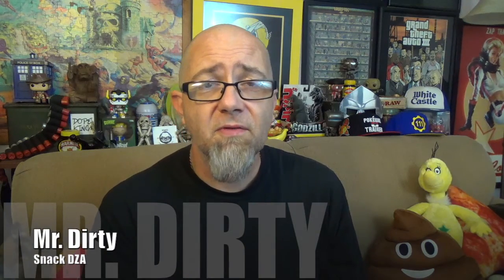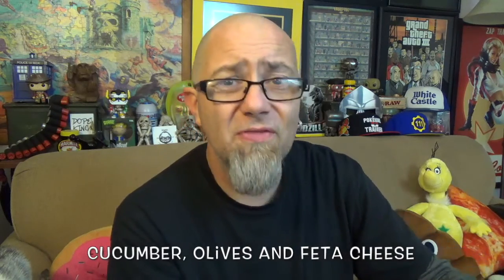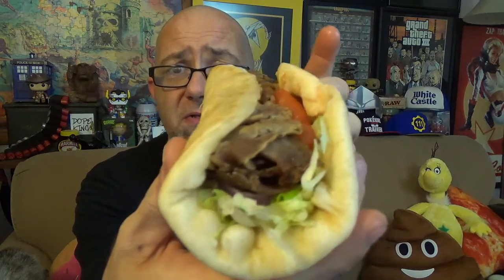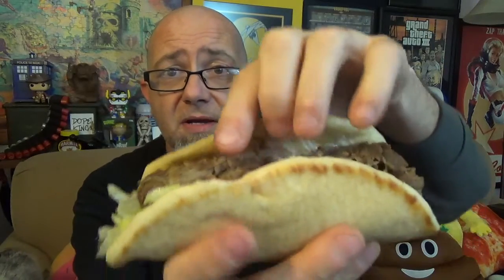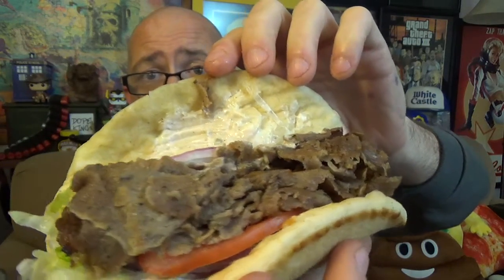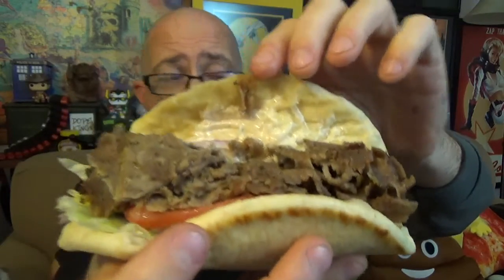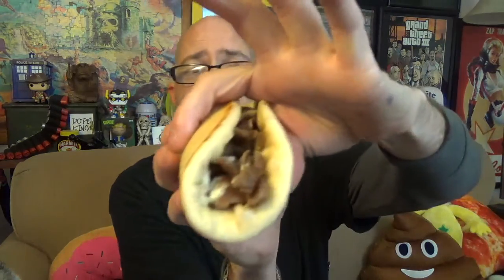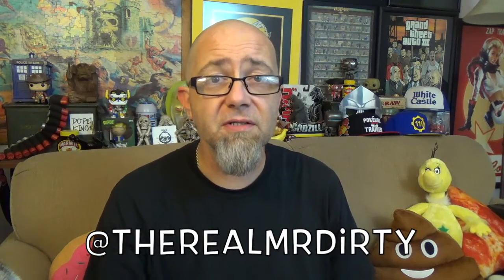GTM? - Arby's Traditional Greek Gyro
Mr. Dirty reviews Arby's Traditional Greek Gyro